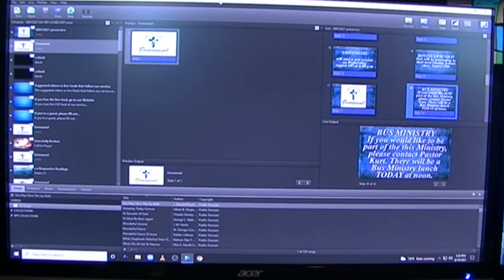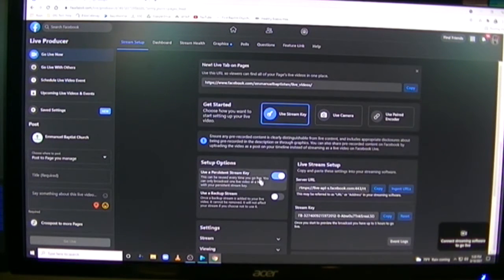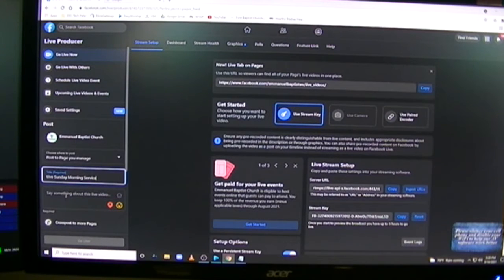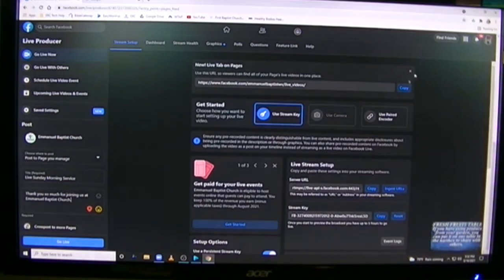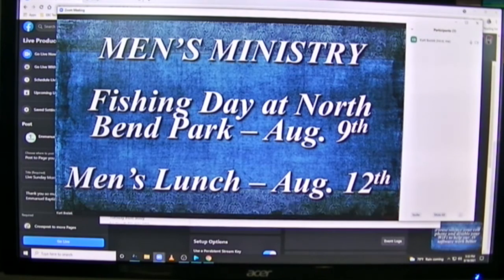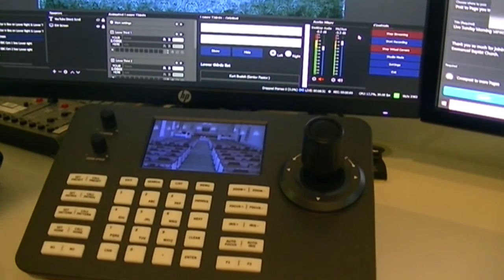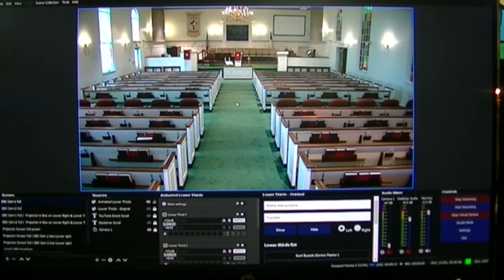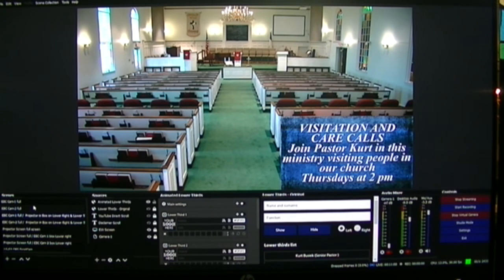EBC streaming training draft 2